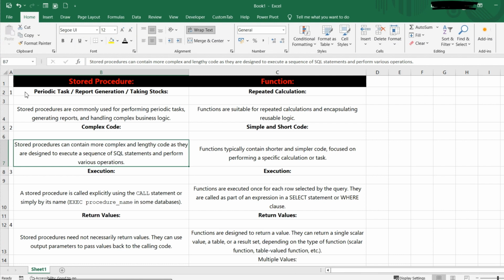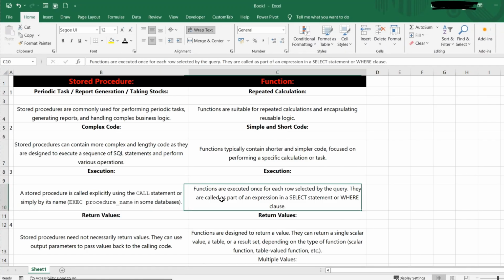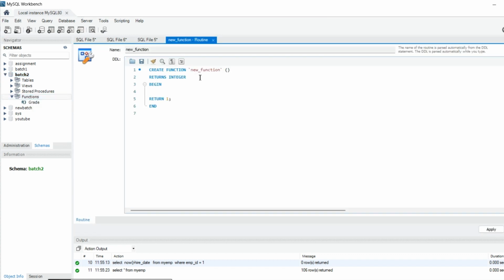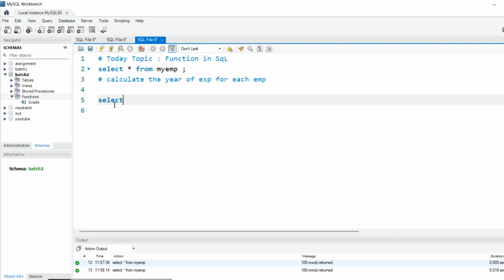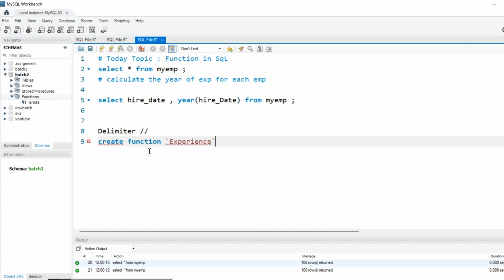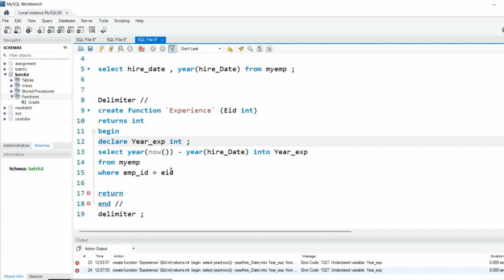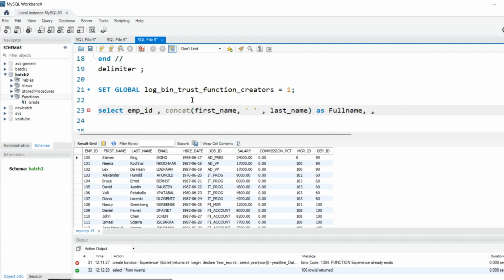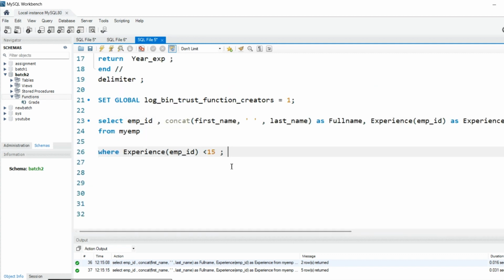Chapter-23 : Function in Sql & Difference between function & store procedure with Example | Mysql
In SQL, a function is a predefined set of instructions that performs a specific computation or action on data. It takes inputs, performs operations on them, and returns an output. Functions encapsulate complex logic and calculations, making them reusable in various queries and simplifying code.

Here's a breakdown of key aspects of SQL functions:

Types: SQL offers various function types, including:

Scalar functions: Return a single value for each input.
Aggregate functions: Perform calculations on a group of rows and return a single value.
Table-valued functions: Return a table with multiple rows and columns.
User-defined functions: Custom functions created by developers.
Arguments: Functions take arguments as input, which can be constants, variables, expressions, or table columns.

Output: The result of a function's operation is returned as output, depending on the function type.

Benefits:

Reuse of code: Eliminates redundant code and promotes consistency.
Increased modularity: Improves code organization and simplifies complex tasks.
Performance optimization: Precompiled functions run faster than repeating the same logic in queries.
Examples: Popular functions include SUM, COUNT, AVG, DATEDIFF, UPPER, etc.

Although no specific examples are provided, this summary gives a comprehensive understanding of SQL functions and their characteristics.